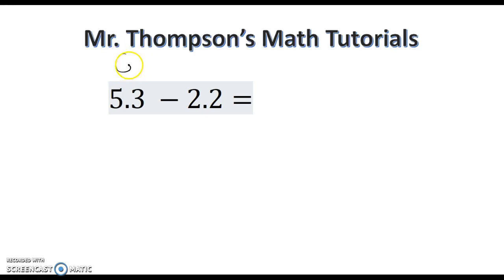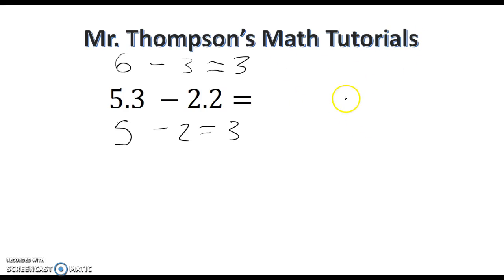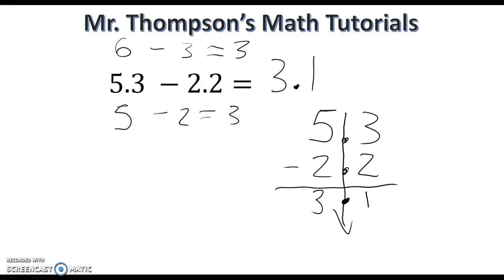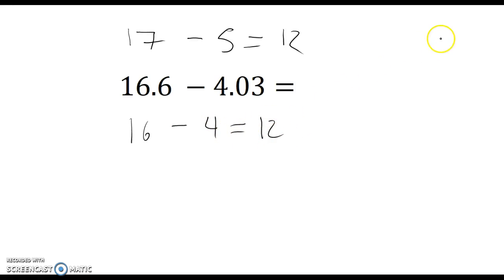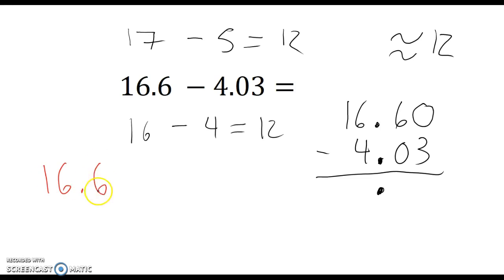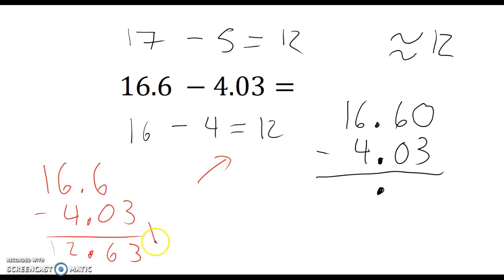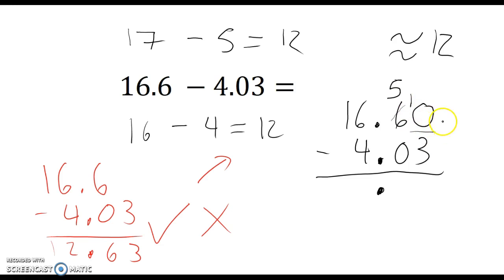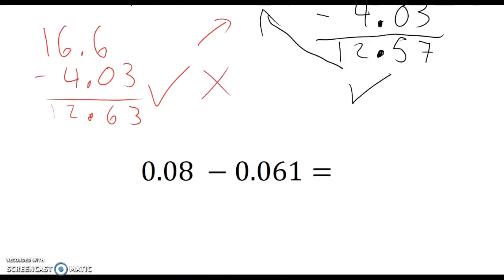Subtracting Decimals and Estimating the Difference 6th Grade Math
This tutorial shows how to subtract decimals using the Standard Subtraction Algorithm and estimating the difference. 6th Grade, Grade 6 Common Core.